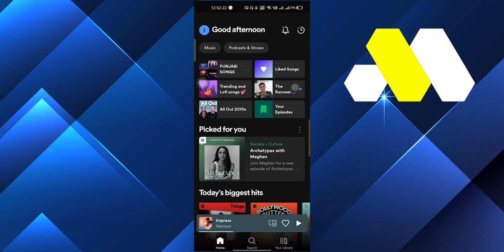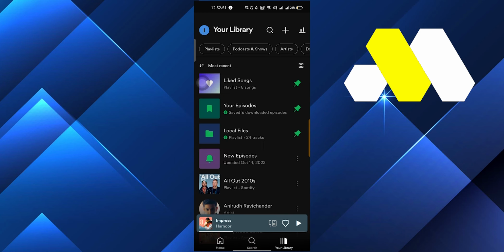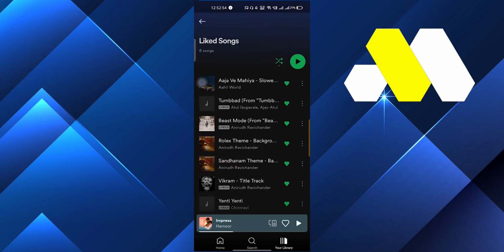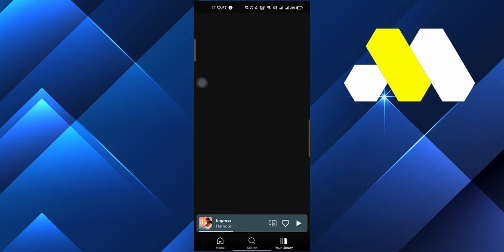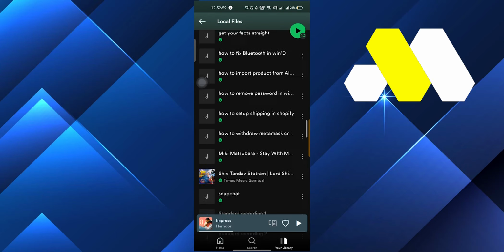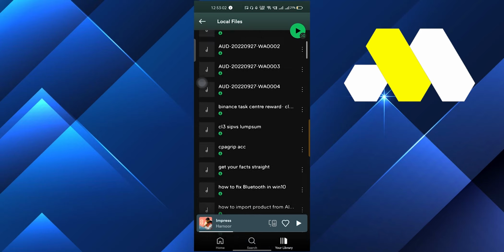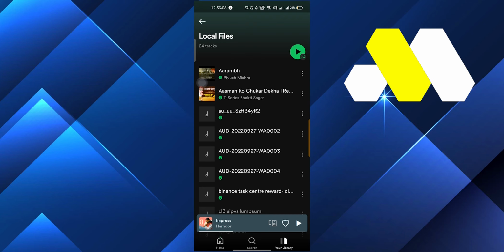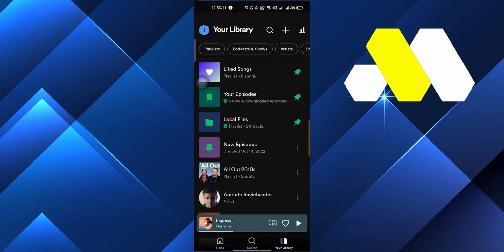How To Upload Music To Spotify On iPhone